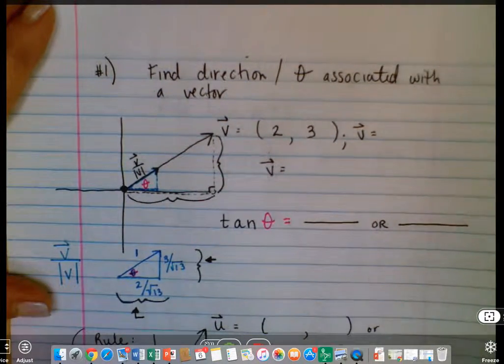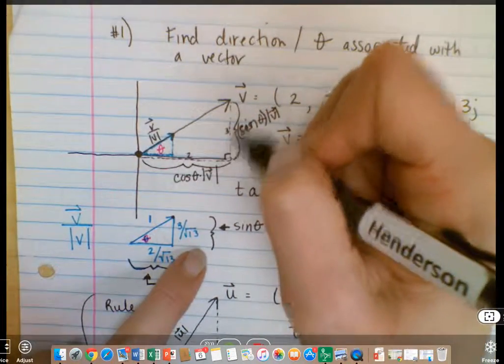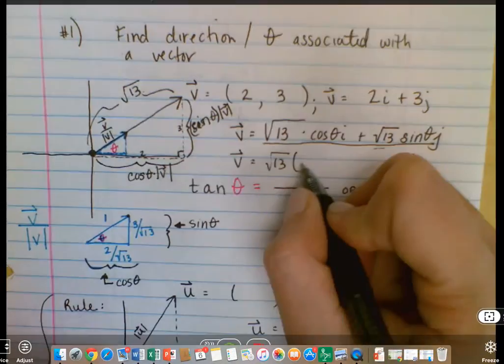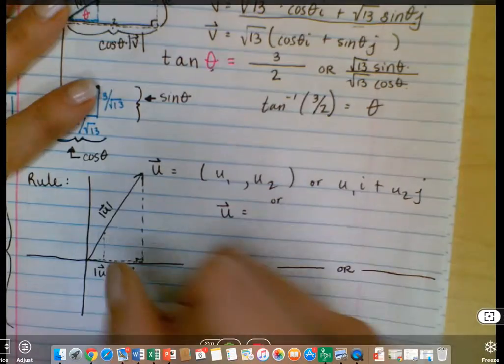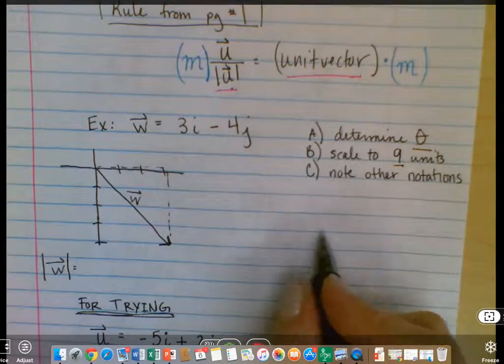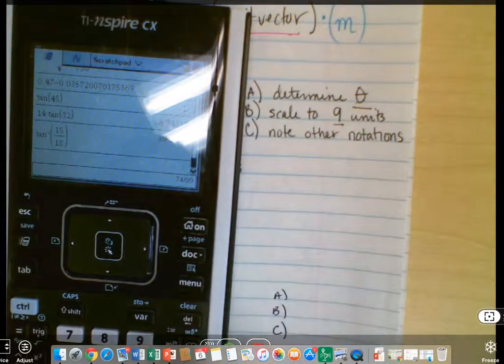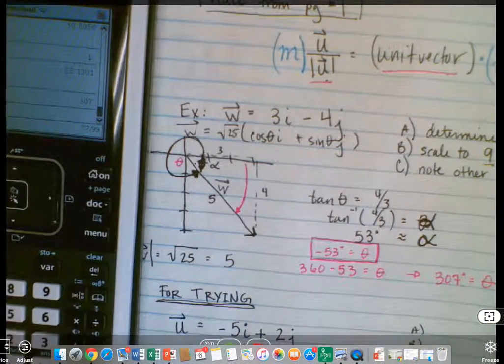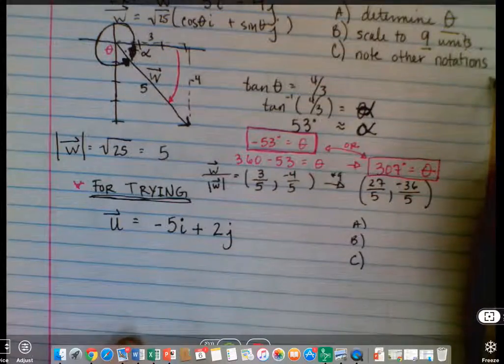Vectors - Unit Vectors and scalars p3